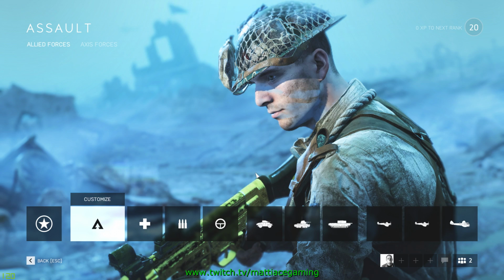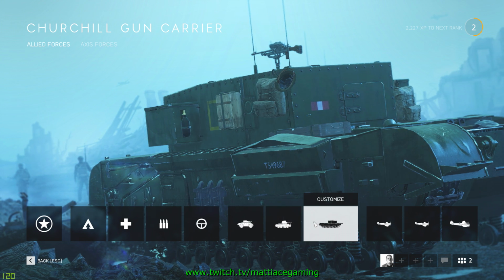BFV - If DICE was building houses